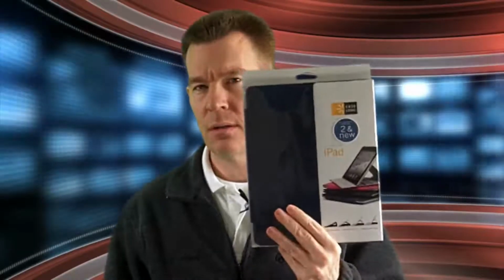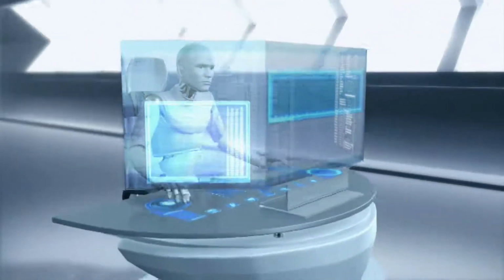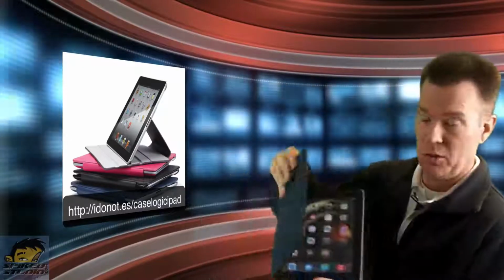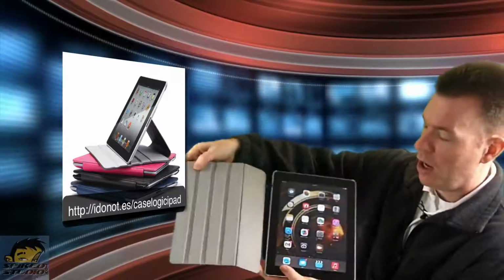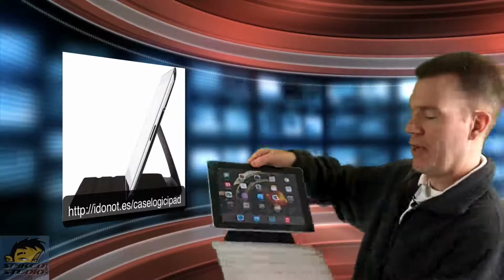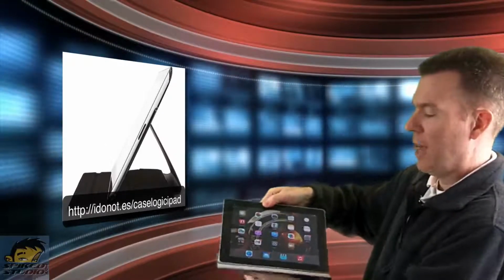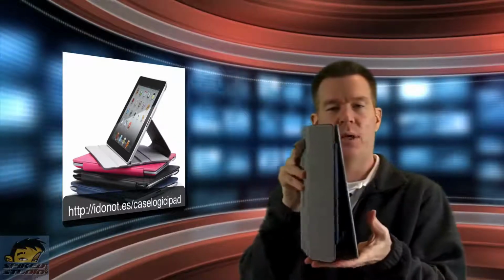Case Logic iPad Case IFOL 301 review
The Case Logic iPad Case (model IFOL-301) comes in multiple colors and offers a few different angles in landscape mode.  This is not a portrait mode case.

This case includes a magnetic cover for sleep mode but no latch to keep it shut.  It also sits nicely in the grooved notches on the inside of the cover giving you a few different options.  It also provides a hard back shell for the back of the iPad for added support.  All the necessary ports are exposes.

There is no stylus hook or sleeve if you need that and no portrait mode as I mentioned above and show in the video.

Overall a decent iPad case for those that spend most of the time in landscape mode.